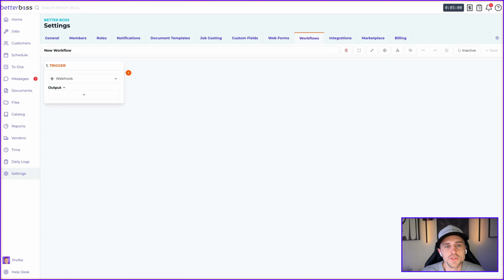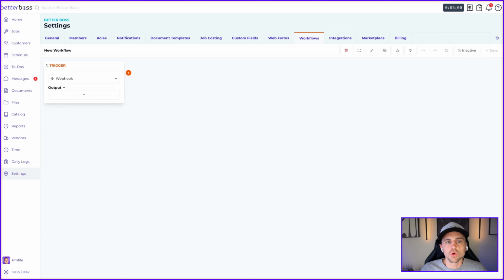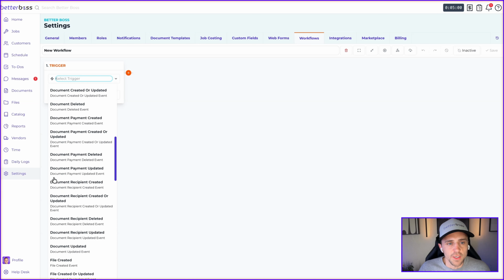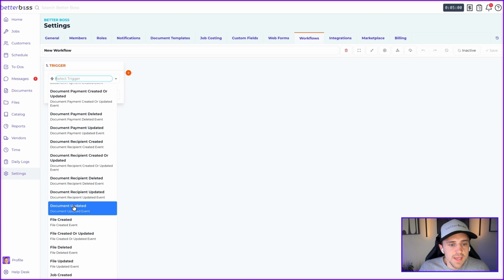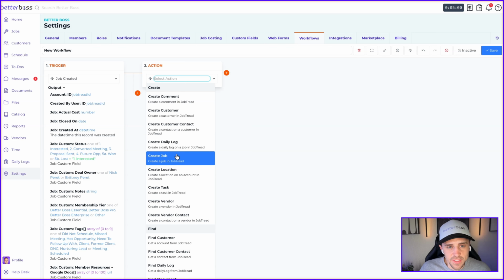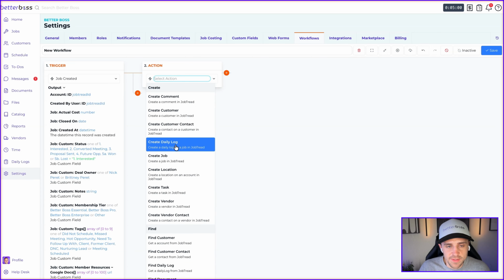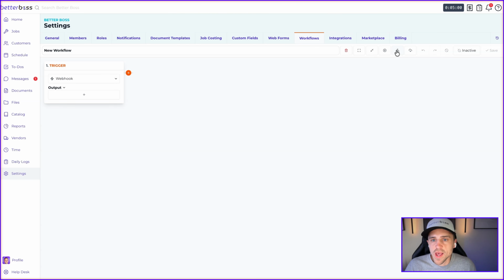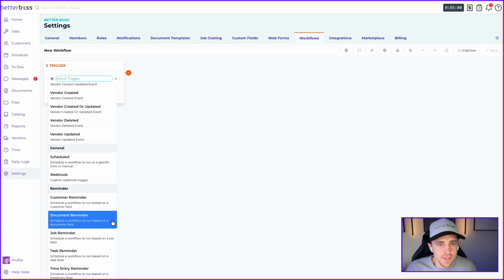Master Triggers, Actions & Webhooks: JobTread Workflows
🔥 STOP Doing This Manually! JobTread Certified experts will build your complete automation system in 30 days—GUARANTEED.

⚡ What if your entire business ran on autopilot? This is your roadmap.

Why This Matters:

JobTread's Workflows feature is a GAME-CHANGER—but only if you set it up right. This tutorial reveals the foundation of automation that's helping contractors close 19-42% more deals while working fewer hours.

What You'll Master:

✅ The IF/THEN logic that runs million-dollar contracting businesses
✅ Trigger setup that eliminates manual data entry forever
✅ Action configuration for automatic job updates
✅ Webhook integrations connecting your entire tech stack
✅ Real-world workflow outputs you can deploy TODAY

Video Timestamps:

00:00 Why JobTread Workflows Change Everything
01:13 Understanding Triggers and Actions
01:22 Setting Up Your First Trigger
01:47 Configuring Powerful Actions
02:22 Webhooks: Your External Integration Secret
03:02 Your Next Steps to Full Automation

This Complete Playlist Includes:

📋 Import Task Templates on Job Creation
⏰ Daily Log Reminders with Clock Out Triggers
📧 Email-to-Comment Automation
📅 Google Calendar Sync
📞 Cal.com Booking → JobTread Integration
🎯 Connected Lead Source Tracking
...and more!

💼 About Better Boss:

We're a JobTread Certified Implementation Partner with 9+ years in roofing/construction. We've helped companies hit $1M+ revenue through bulletproof automation systems, custom estimating engines, and ongoing fractional CTO support.

Our Promise: Your complete JobTread system, fully automated, in 30 days or less. No overwhelm. Just results.